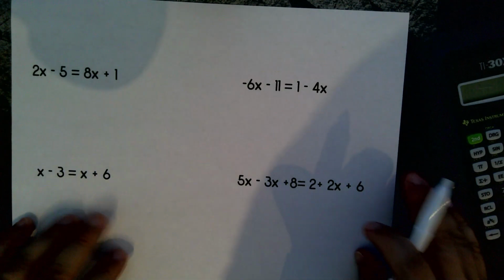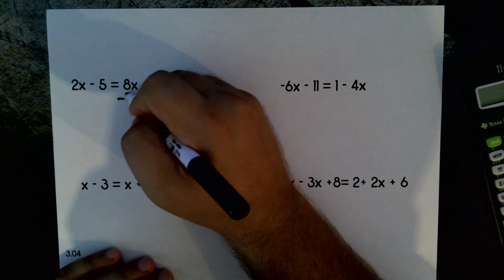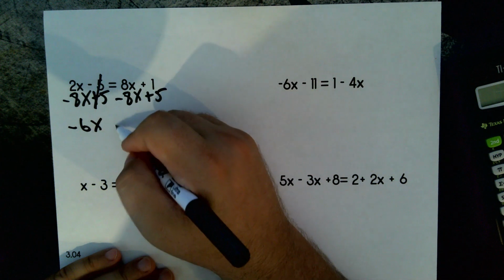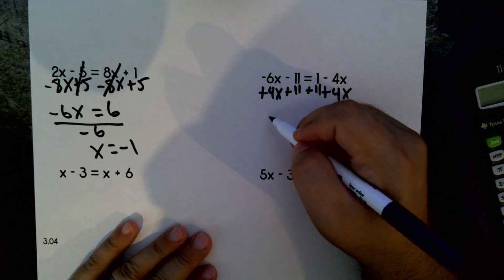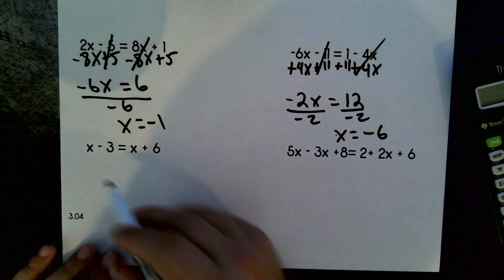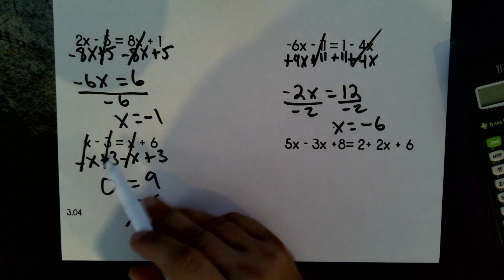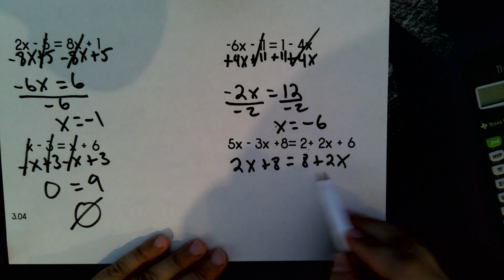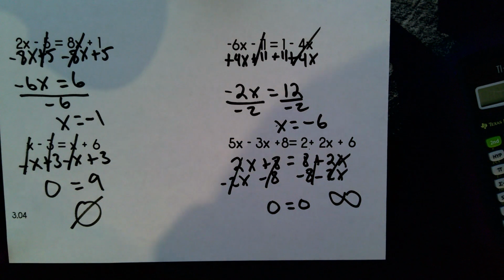Solve Equations with Variables on Both Sides